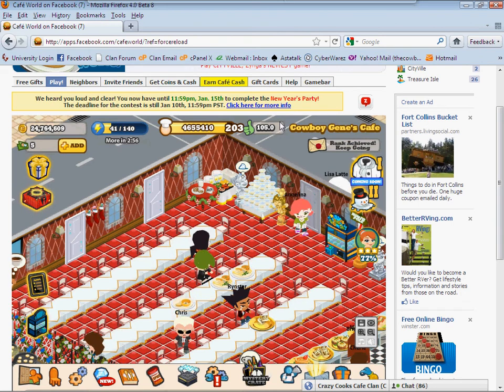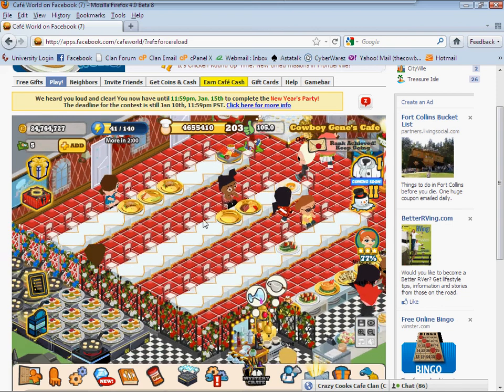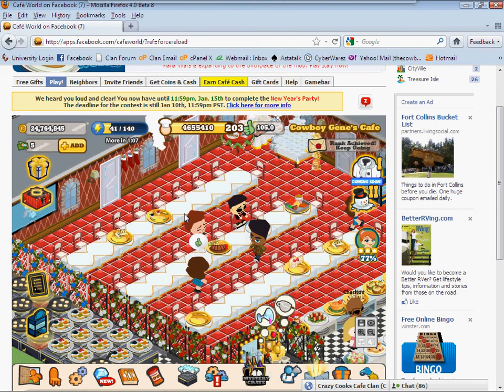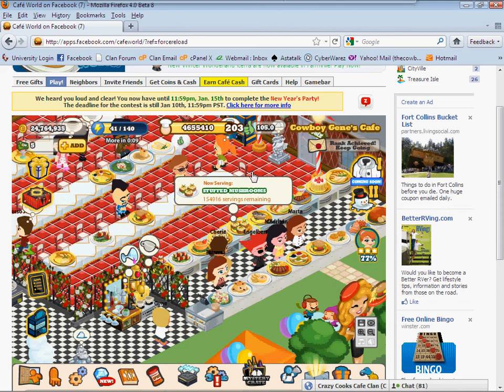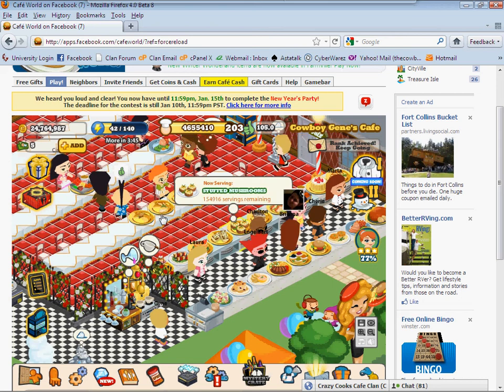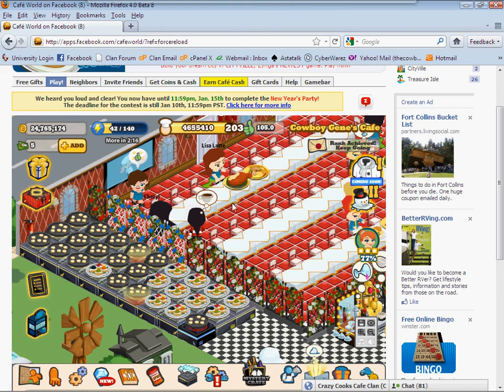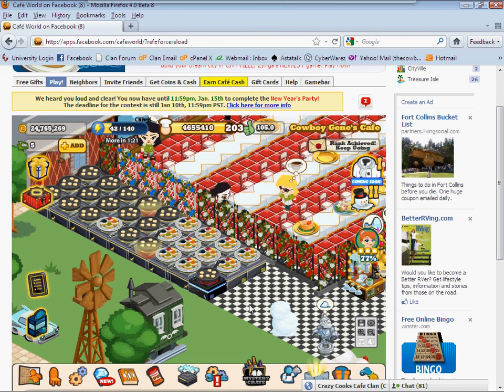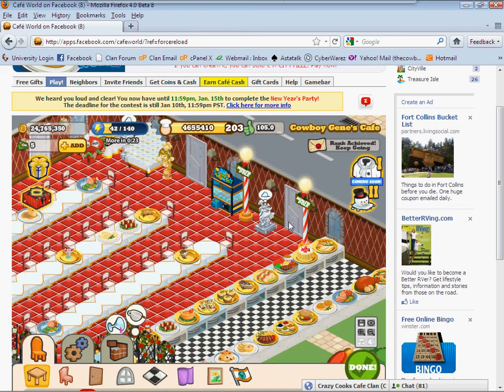Cafe Buzz Rating Tips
Get and keep a Buzz Rating of 105